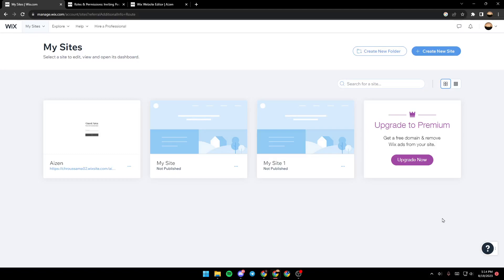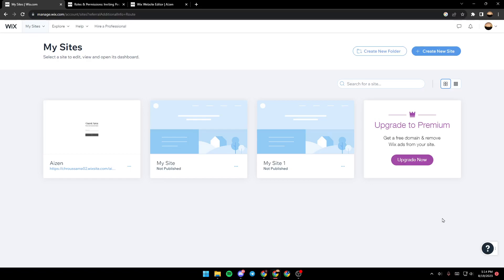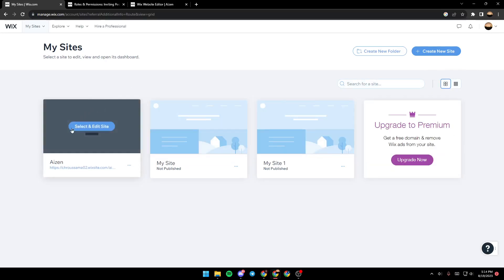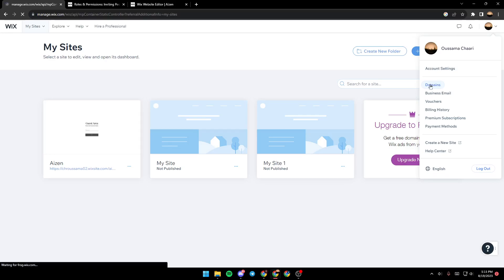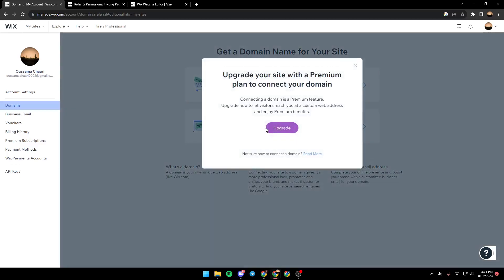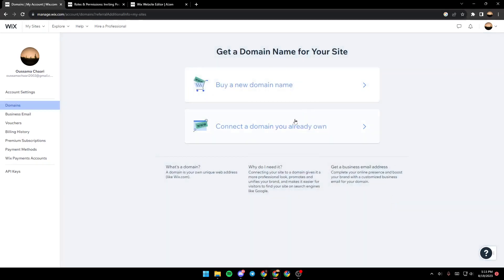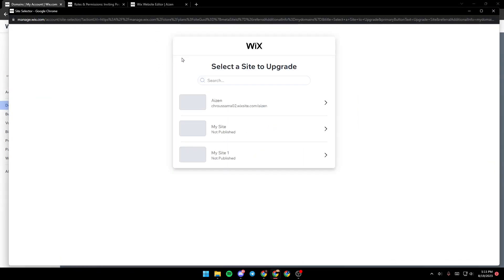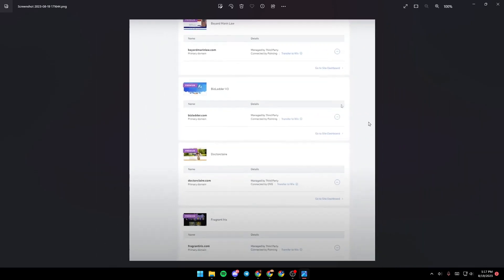How To Transfer Domain Wix Tutorial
Today we talk about transfer domain wix,wix tutorial,how to add a domain to wix,domain transfer,transfer domain